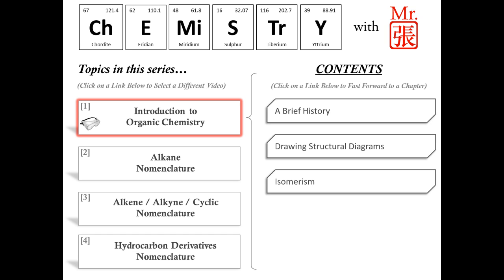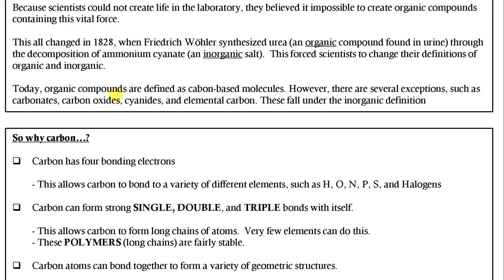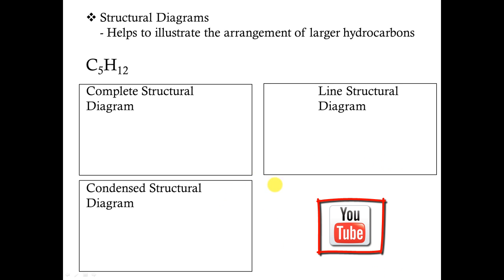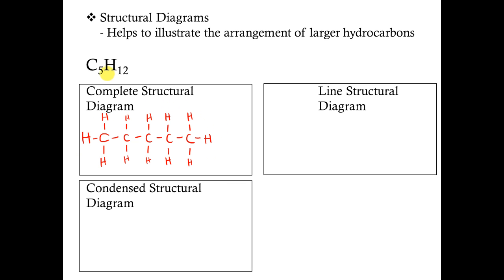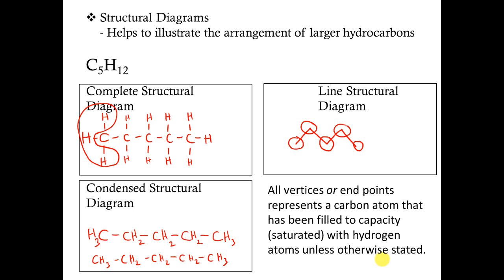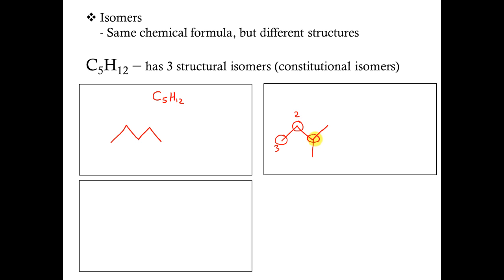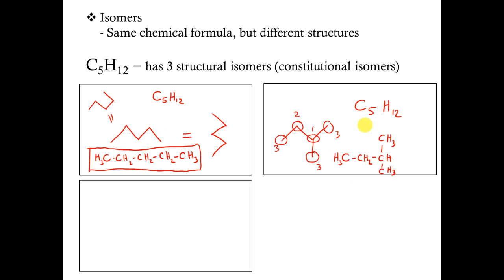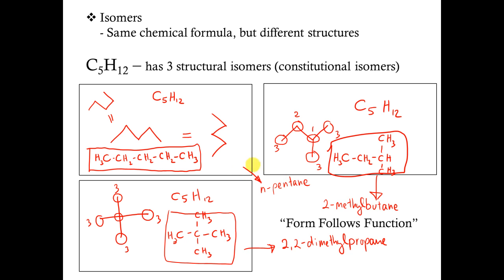Organic Chemistry Nomenclature (Part 1 of 4) - Introduction to Organic Chemistry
Introduction to Organic Chemistry
- A Brief History
- Structural Diagrams (How Organic Molecules are Represented)
- Isomerism

**Sorry guys, the video is still a work in progress, so many of the links within aren't quite ready yet.  I'll fix them up as soon as I have the time.